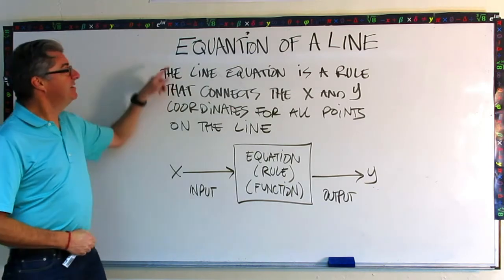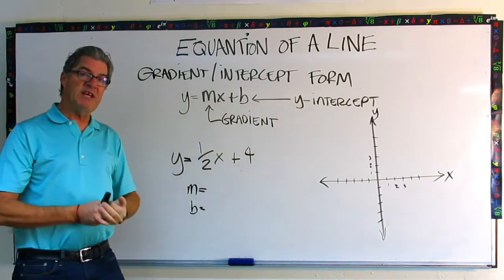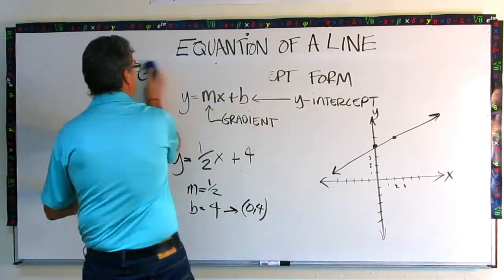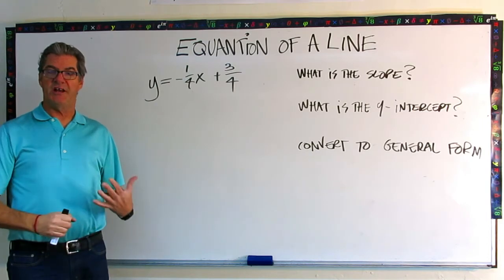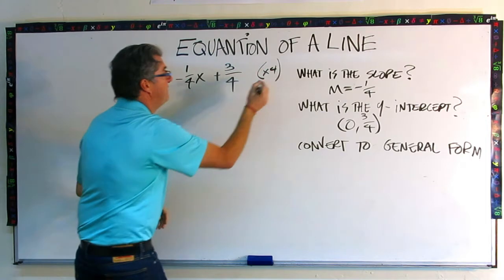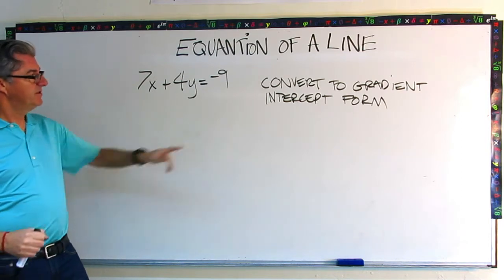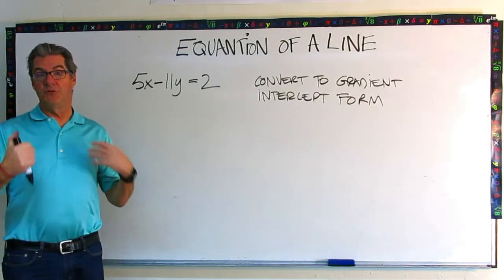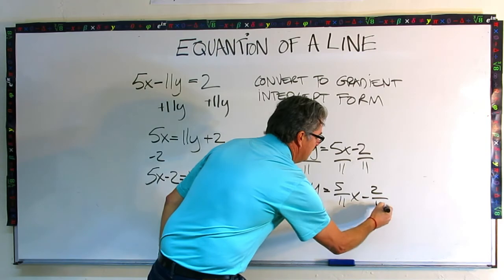Line Equations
Explains two forms of line equations: Gradient / Intercept Form and General Form, and how to convert between them.